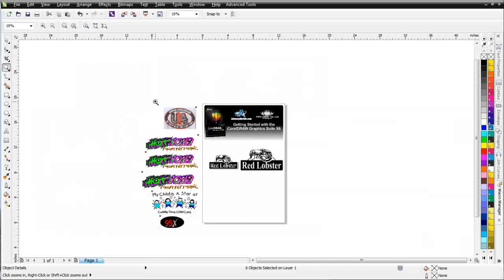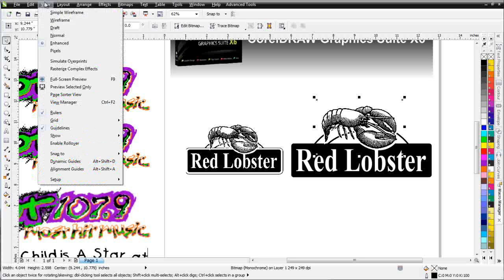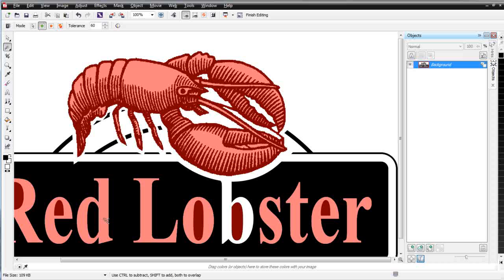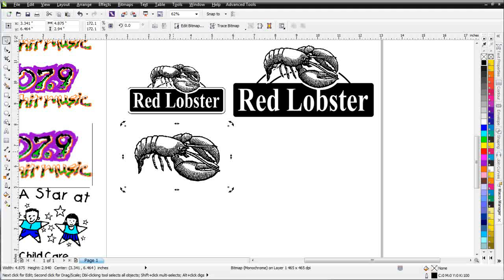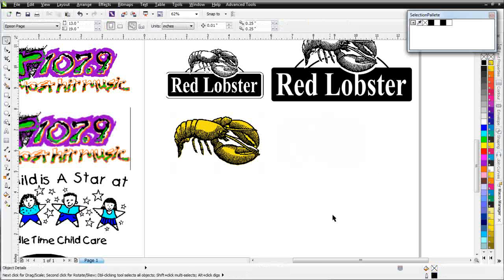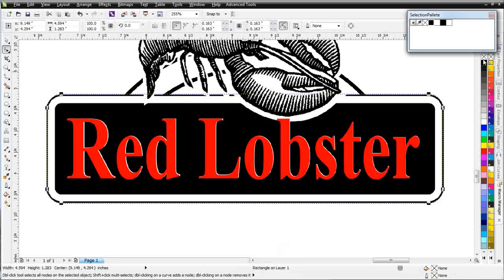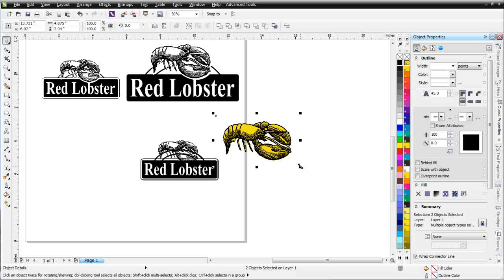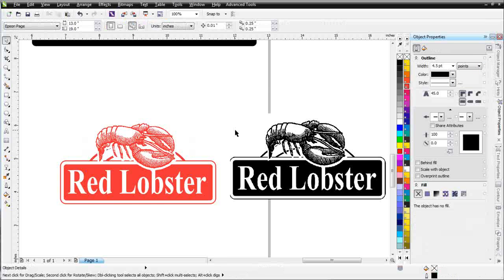CorelDRAW X6 for Beginners Mono Chrome and Production Art Work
This CorelDRAW X6 video tutorial will show you how to use Mono Chrome images in your production art work. Logo design recreation and set up tutorial.